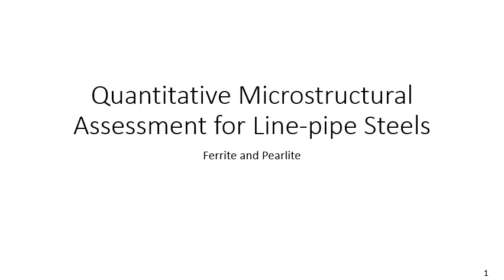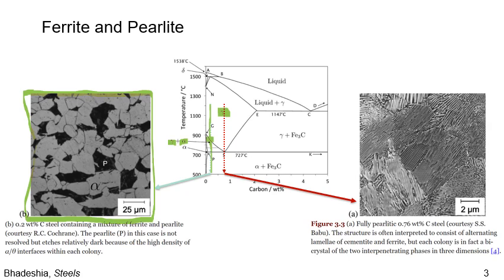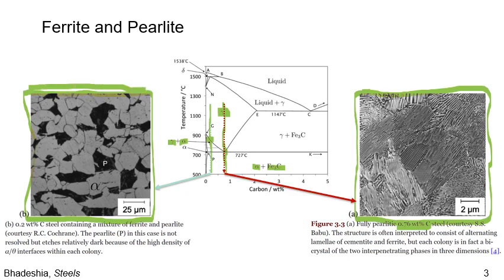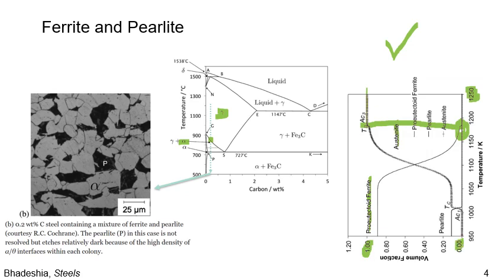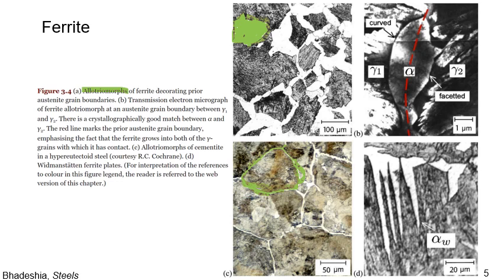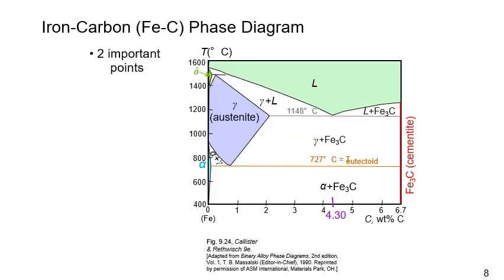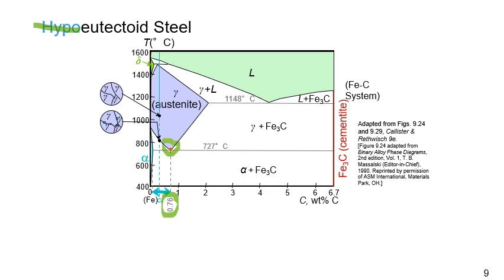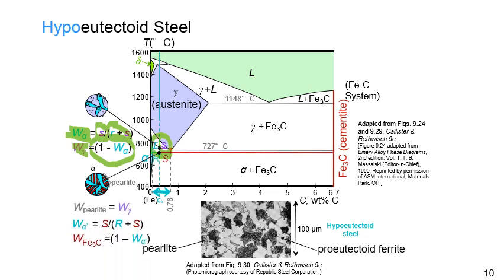Ferrite and Pearlite PartA (for API 5L and Other Line Pipe Steels)